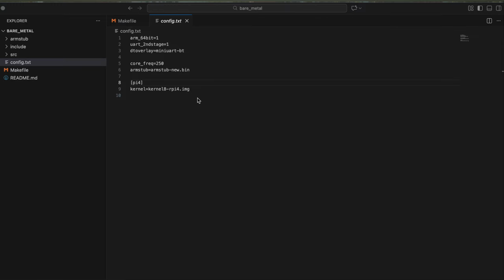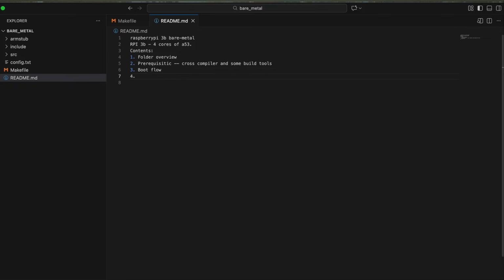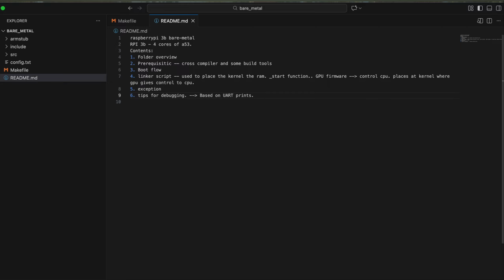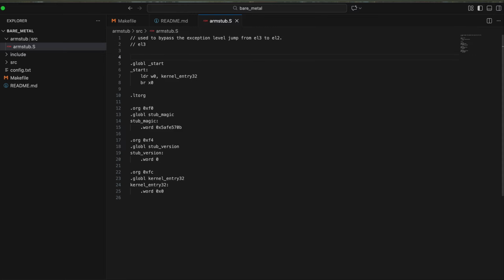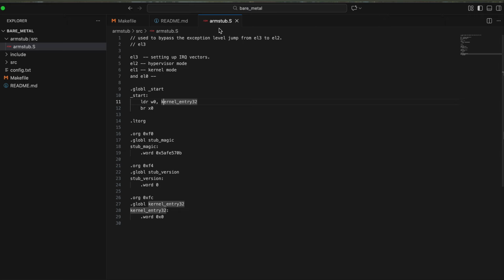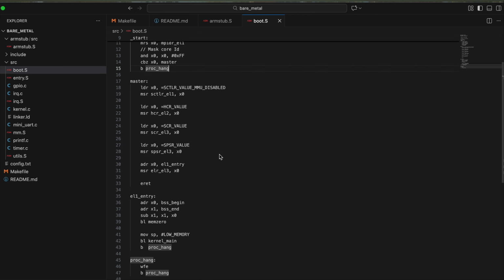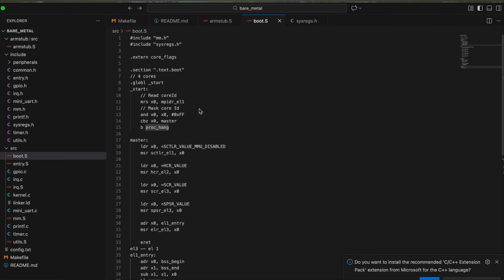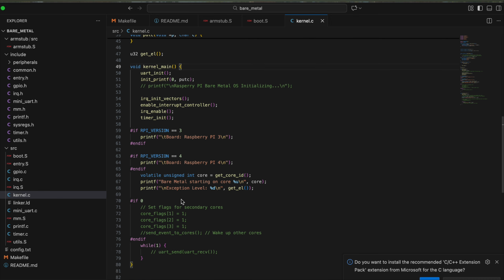Bare metal startup code for RPI 3B(Better to view at 1.5x speed)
In this video, startup code for rpi 3b has been explained. Usage of arm-stub. Source code organisation and Exception levels are explained briefly. This video will help in bringing up bare metal in RPI 3B board. GPU boots at el3, default armstub changes exception from el3 to el2. To bypass exception jump, we need to use our own arm-stub code.